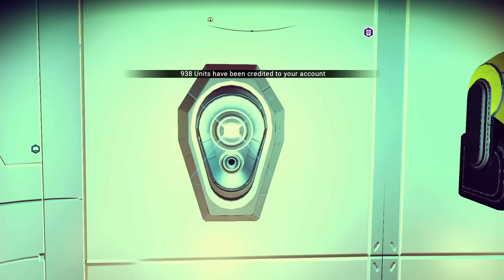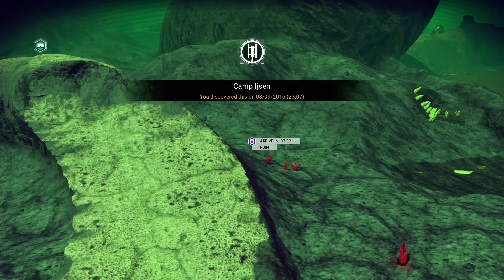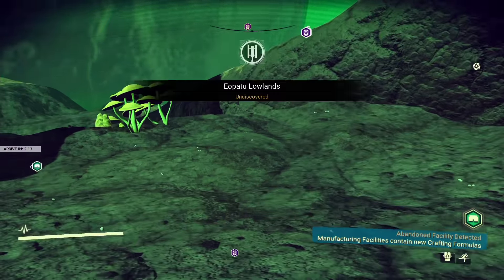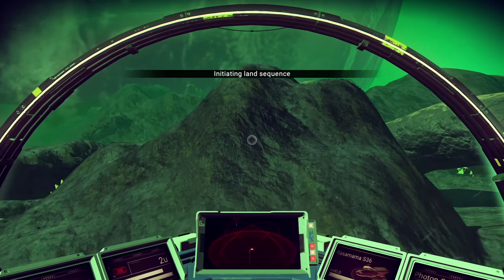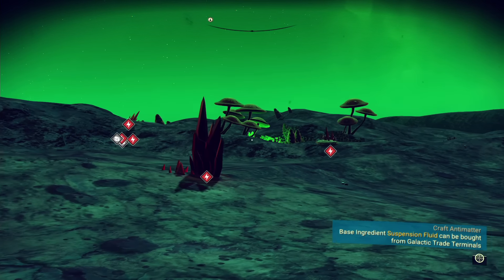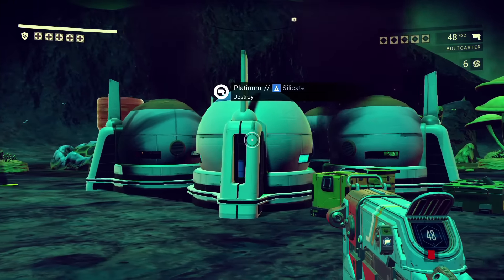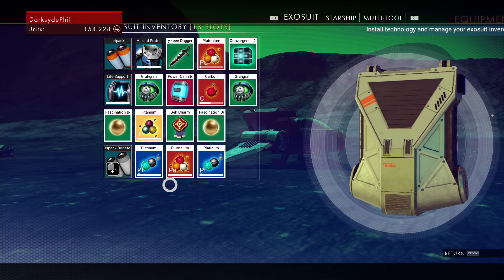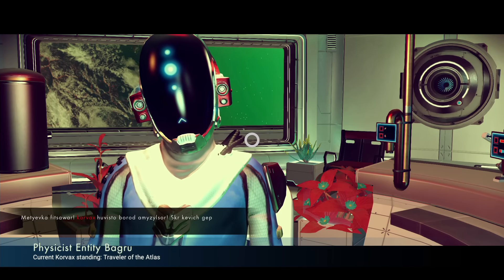No Man's Sky playthrough pt10 - The Recipe For Antimatter/Infected By Creep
This is my playthrough of No Man's Sky on the PS4, with live commentary.